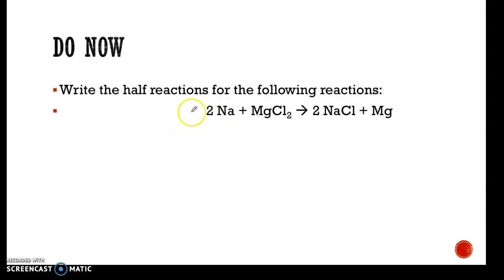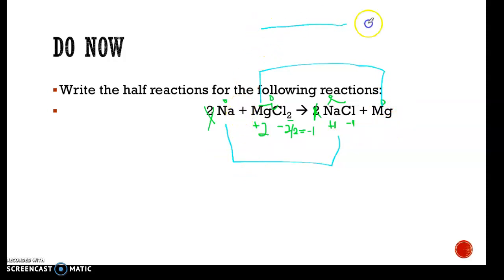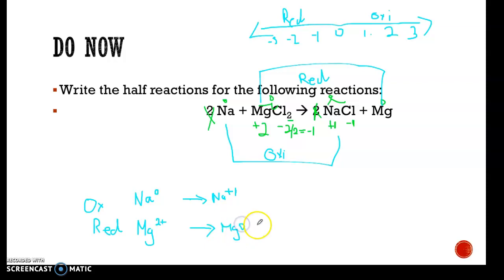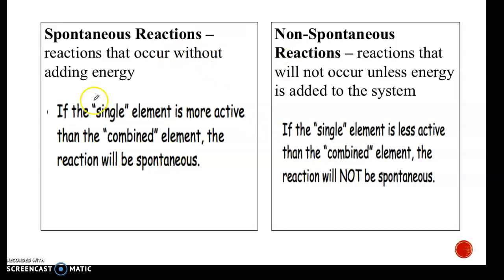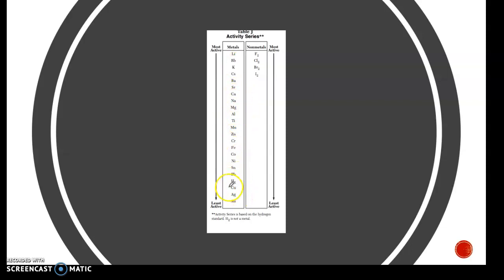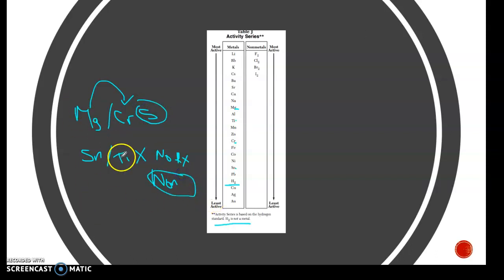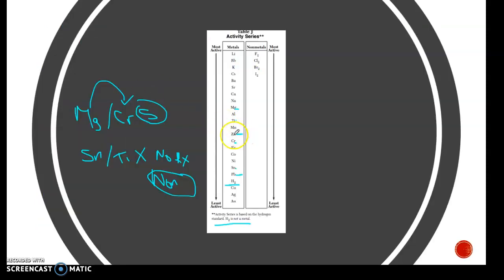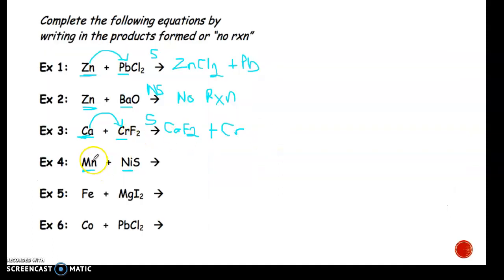Lesson 13: Activity Series